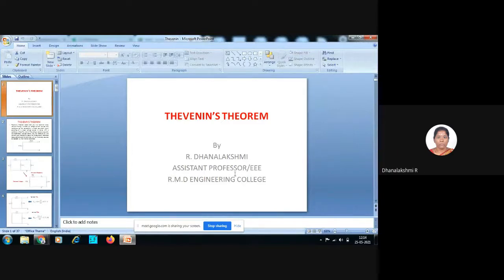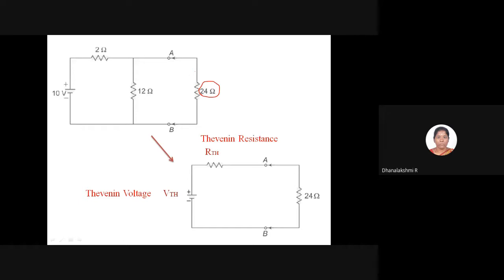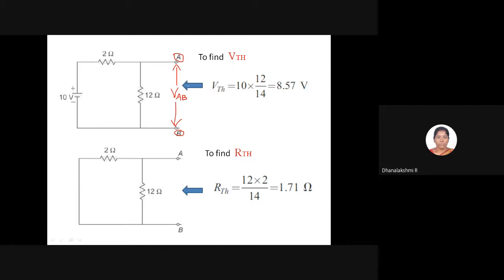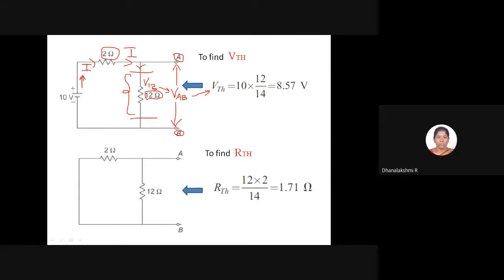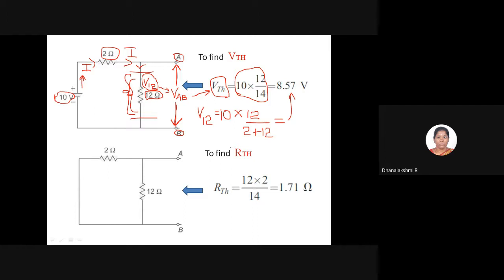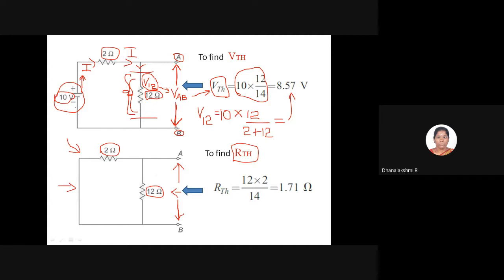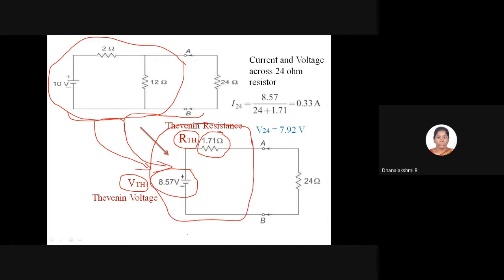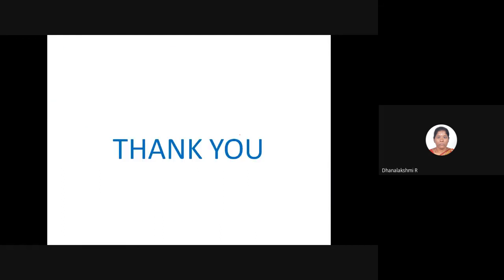Thevenin's Theorem 1